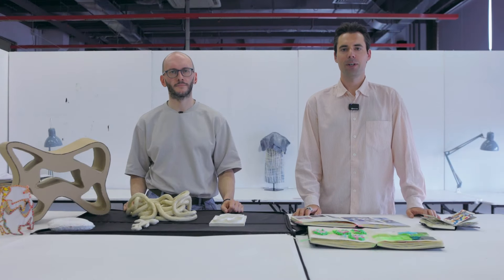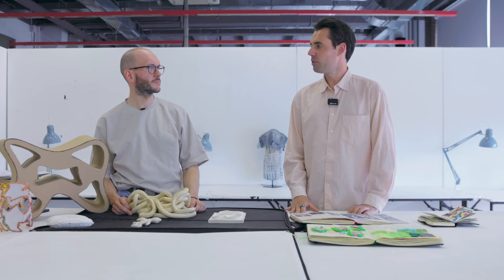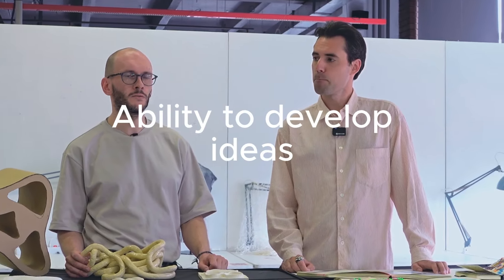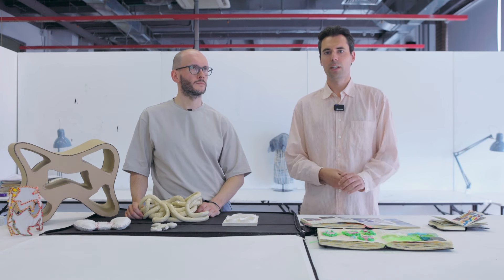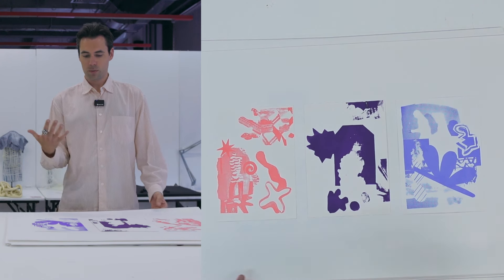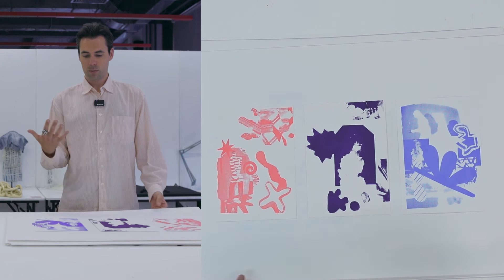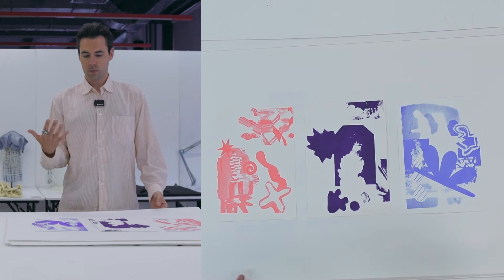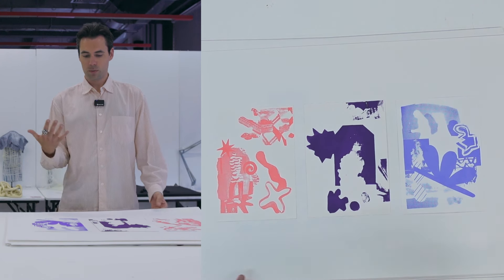Art&Design Portfolio // Разбор портфолио для поступления в бакалавриат Британки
Кураторы первого курса бакалавриата Foundation Art & Design, Дуг Боуэн и Андрей Петранин, рассказывают о творческом портфолио для поступления в Британскую высшую школу дизайна.

0:00 What is portfolio?
2:21 Assessment Criteria
2:36 Observational Drawing
3:12 Contextual Understanding
3:36 Range of Processes
4:20 Experimental Approach to Media
5:29 Quality of Crafting
6:12 Portfolio Examples